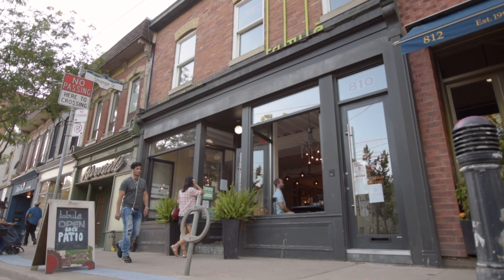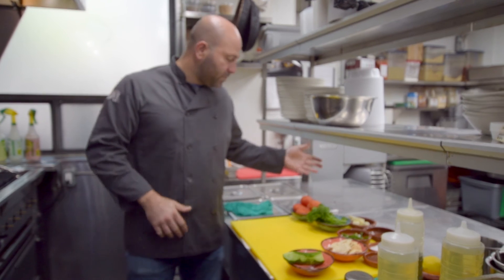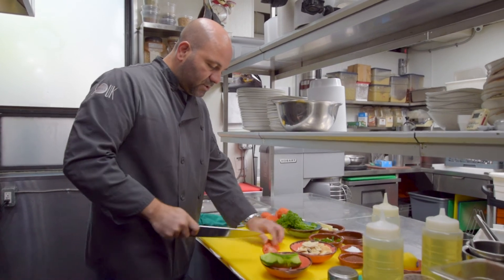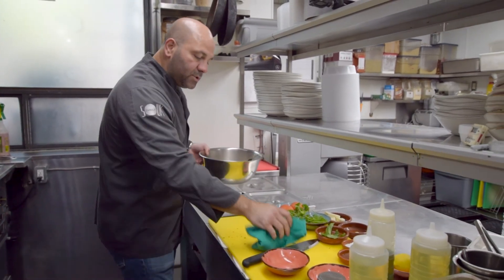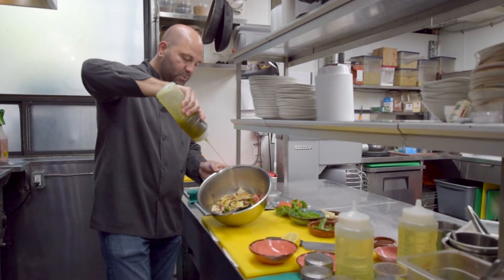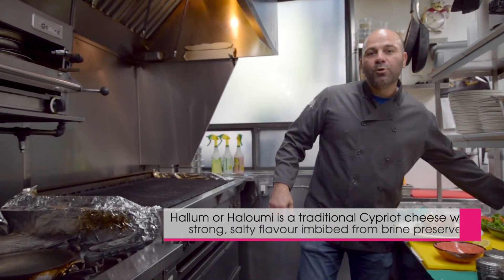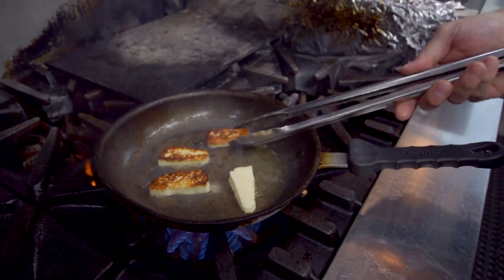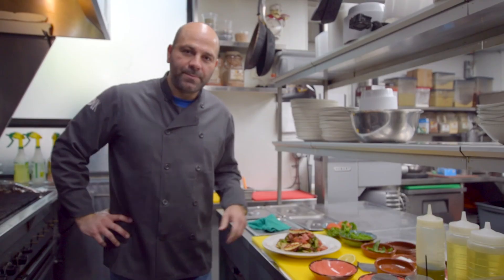Riverside Eats - Tabule Middle Eastern Cuisine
Check out this fun video of Chef Rony from Tabule Middle Eastern Cuisine making their famous grilled saganaki cheese on pepper and onion salad.

This video is part of the Riverside Eats series produced by J & C Toronto Real Estate Group for 'Riverside Eats Virtually: an evening with local chefs, for a good cause!'